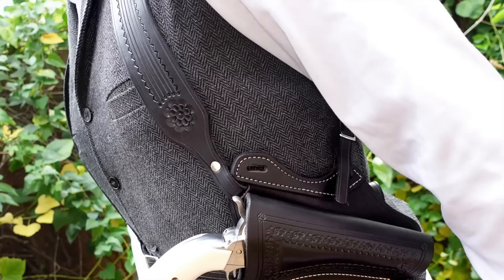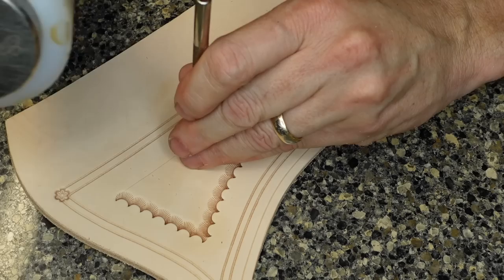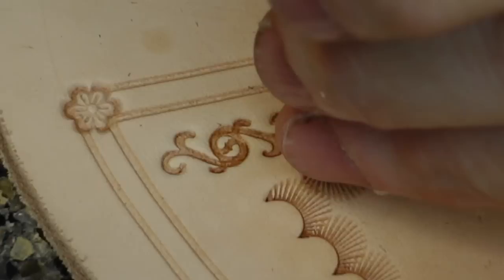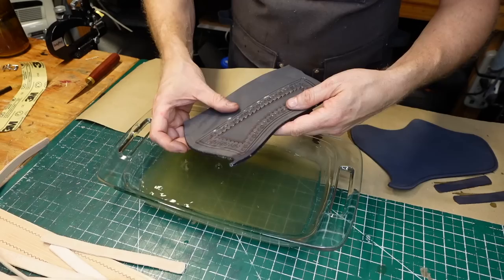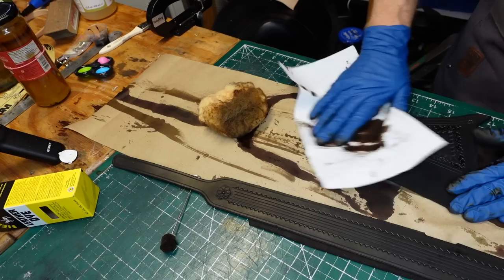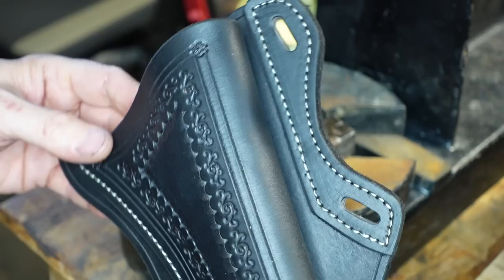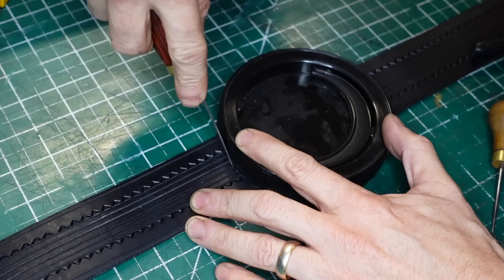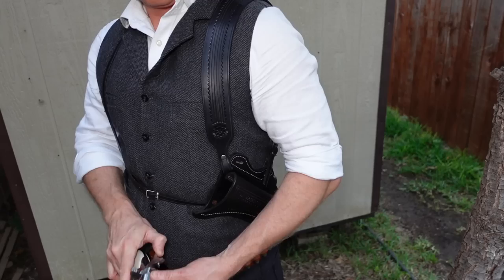Making Doc Holliday / Val Kilmer's Shoulder Holster from 1993's "Tombstone" Leathercraft ASMR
The second of a two-part episode. My take on the gun leather props worn by actor Val Kilmer (as gunslinger Doc Holliday) in 1993's "Tombstone". A truly great western film. This is called the "Huckleberry Rig" in some circles. The first is the cross draw holster and cartridge belt used in the epic showdown between Doc Holliday and Johnny Ringo.

Stamps used on the holster:
Craftool D617, 701009, C431, P206, 347